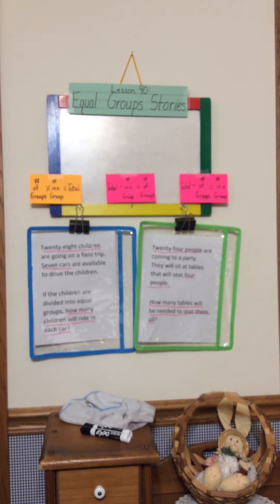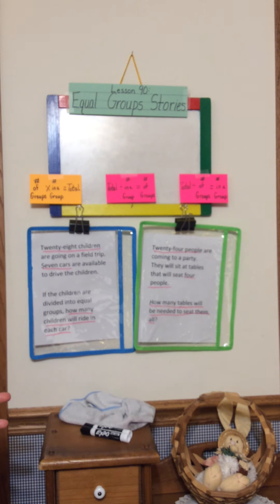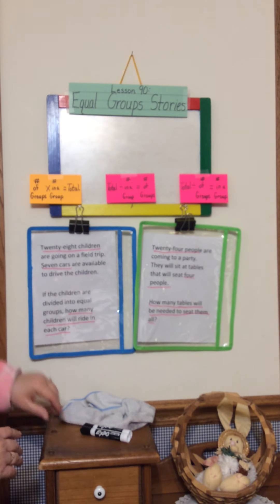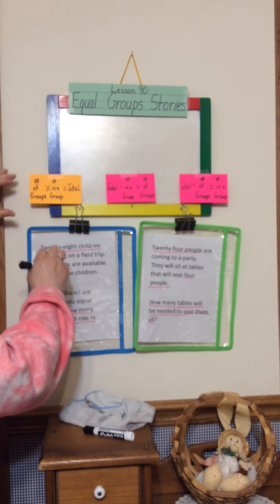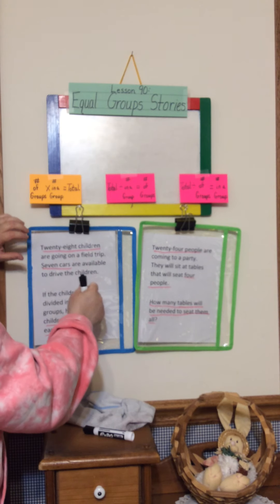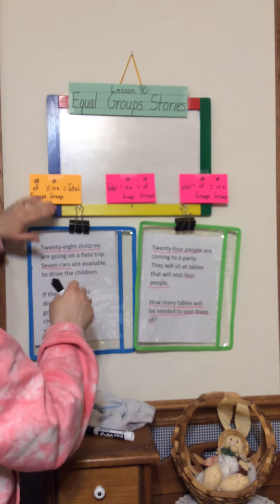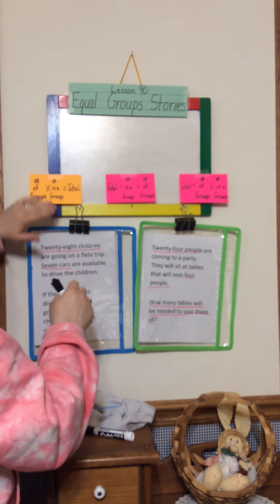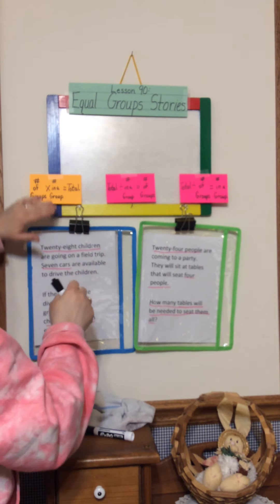Saxon Math 3, Lesson 90: Equal Groups Stories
Equal Groups Stories